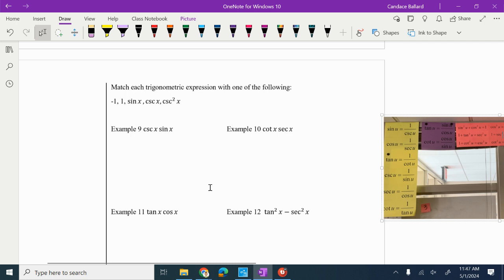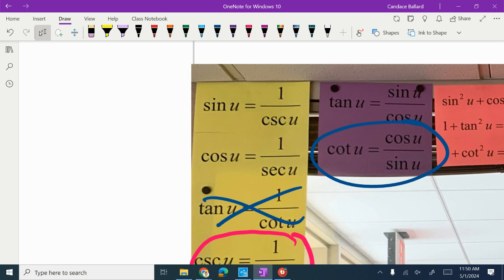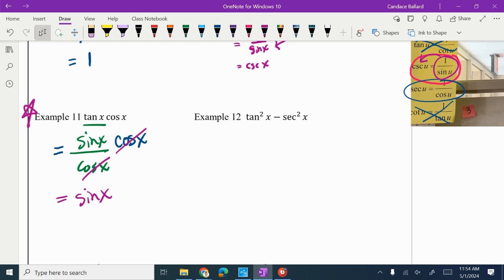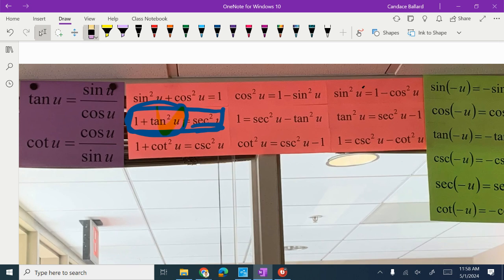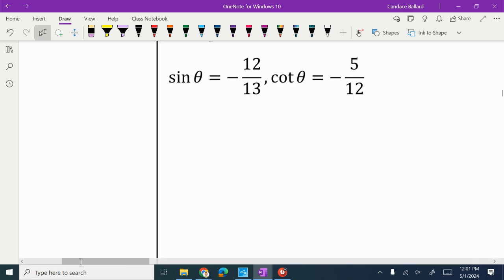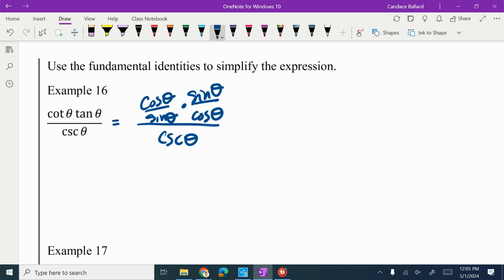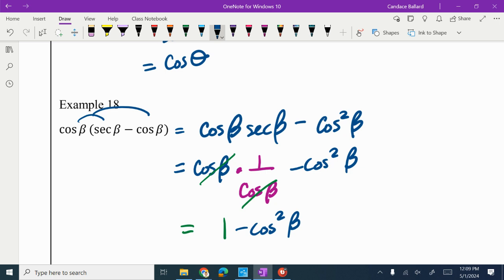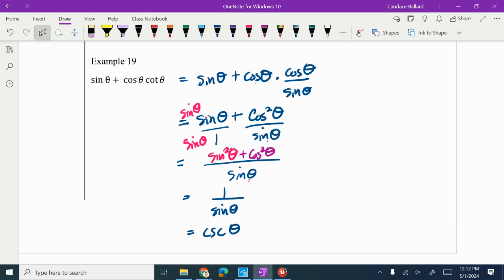A2T Topic 8.2 Examples 9 - 19